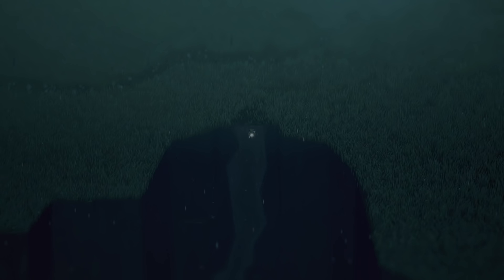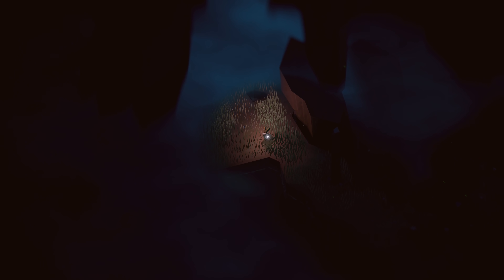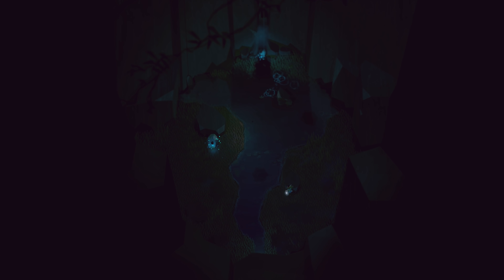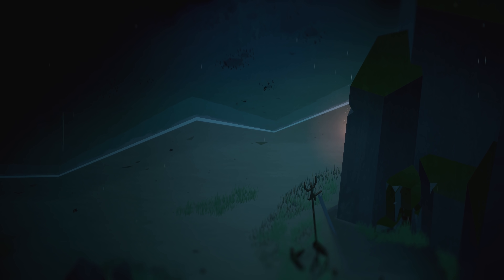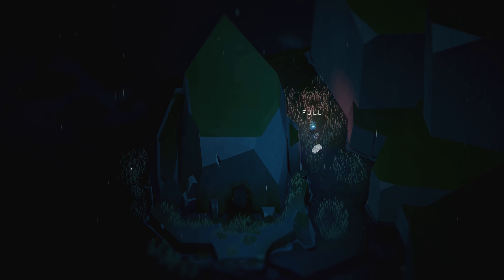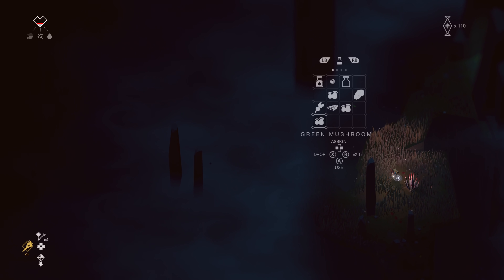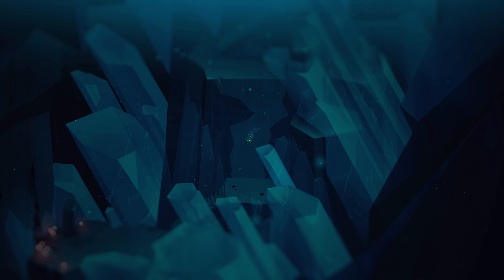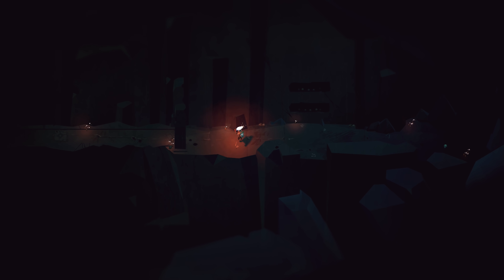Below Review Impressions (Xbox One X) - Was It Worth The 5 Year Wait?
These are my Below review impressions after 10 hours of play on Xbox One X. Below is available right now on Xbox One and PC as well as part of Xbox Game Pass. Is Below worth the 5 year wait?